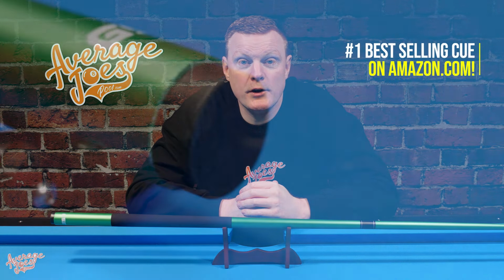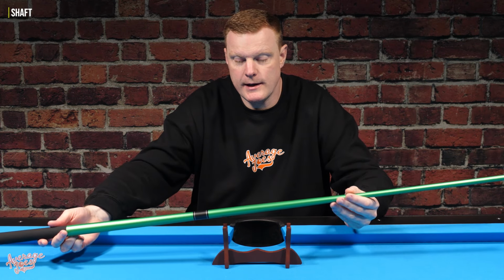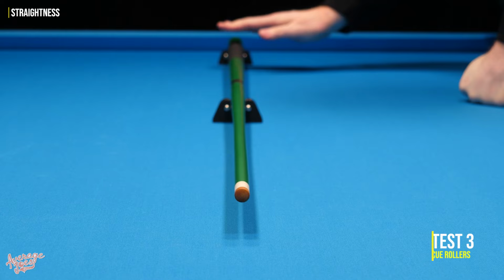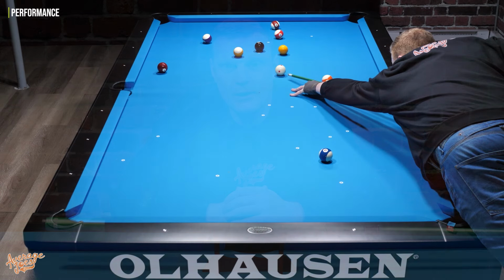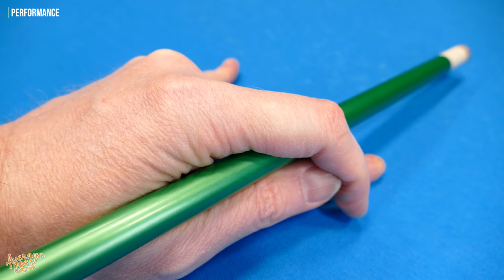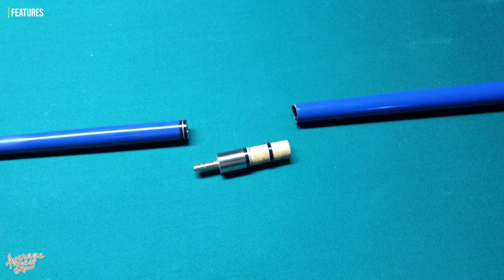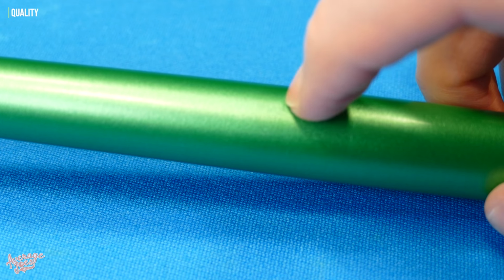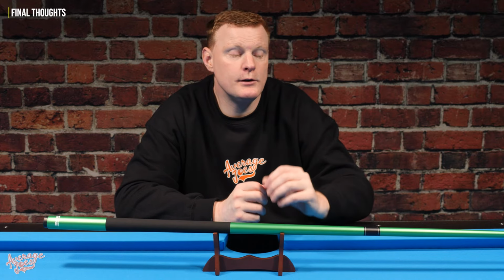AMAZON'S #1 BEST SELLING POOL CUE!!! | Full GSE Fiberglass Graphite Cue Review!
Is the #1 BEST SELLING Pool Cue on Amazon actually any good? Let's find out!

GSE Fiberglass Graphite Composite Pool Cue (single cue):
Amazon USA
Amazon Canada
Amazon UK

GSE Fiberglass Graphite Composite Pool Cue (4 Cue Value Pack):
Amazon USA
Amazon Canada

Viper Underground Pool Cues (Mentioned as an Alternative to GSE):
Amazon USA
Amazon Canada
Amazon UK

ASKA L2 Pool Cues (Mentioned as an Alternative to GSE):
ASKA L2 (Single Cue):
Amazon USA
Amazon Canada
Amazon UK

ASKA L2 (Multi-Packs 3/4/5/6/7/10 Cues):
Amazon USA
Amazon Canada
Amazon UK

ASKA L3 - Identical to L2 with no wrap (Single Cue):
Amazon USA
Amazon Canada
Amazon UK

ASKA L3 - Identical to L2 with no wrap (Multi-Packs (3/4/5/6/7/10 Cues):
Amazon USA
Amazon Canada
Amazon UK

Aramith Premier Pool Balls:
Amazon USA
Amazon Canada
Amazon UK

Aramith Pro Cup Spotted Cue Ball:
Amazon USA
Amazon Canada
Amazon UK

Master Chalk (12 Cubes):
Amazon USA
Amazon Canada
Amazon UK

CHAPTERS:

0:00 Intro
0:18 About the Cue
2:17 Spec Check
7:37 Test 1: Straightness
9:48 Test 2: Performance
11:12 Play Testing
13:49 Performance Rating
18:34 Test 3: Features
22:47 Test 4: Quality
27:49 Test 5 : Value
28:49 Average Joes Rating
29:22 Final Thoughts